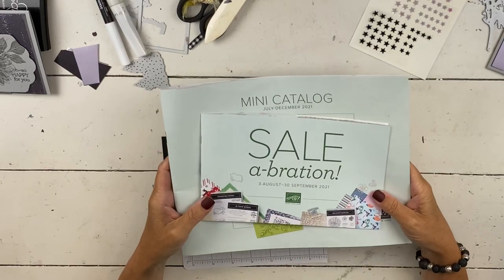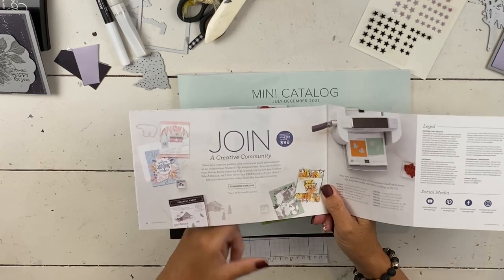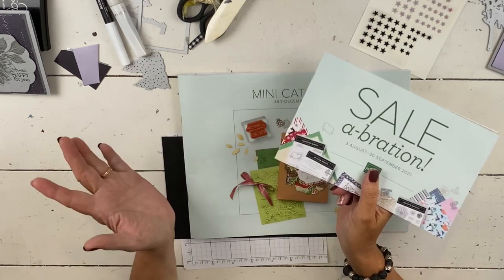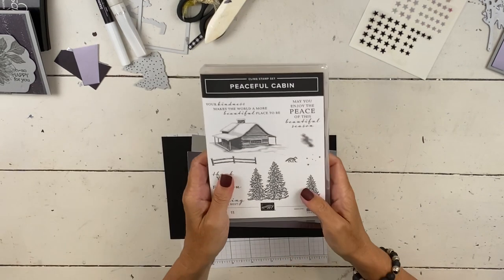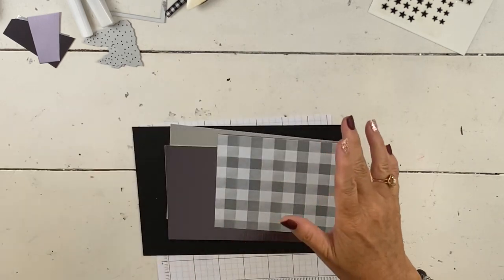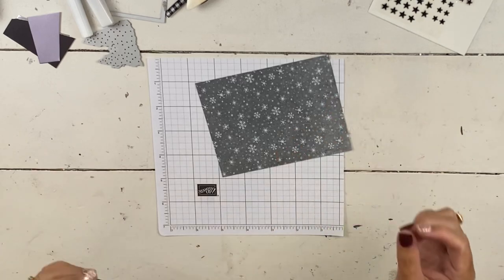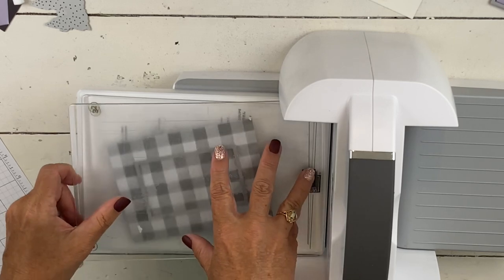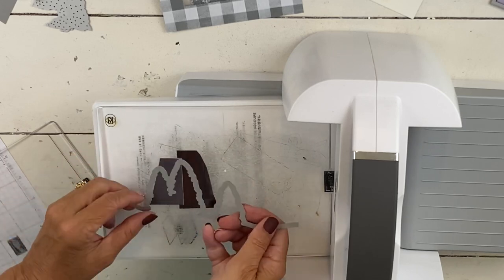Metallic TEXTURE!! Embossed Peaceful Cabin Stampin' Up!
Here are the links to my online store for many of the items used on this card.
• Peaceful Place 12" X 12" (30.5 X 30.5 Cm) Specialty Designer Series Paper
• Silver Foil 12" X 12" (30.5 X 30.5 Cm) Specialty Pack